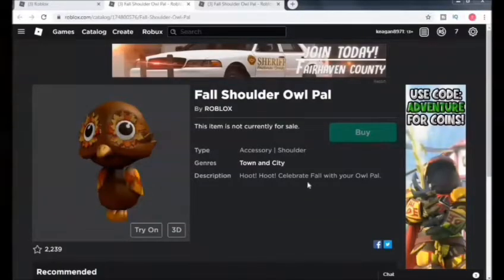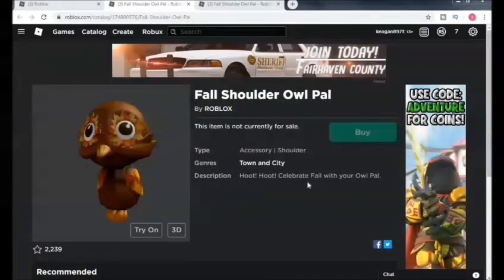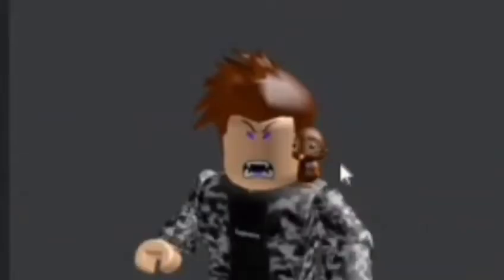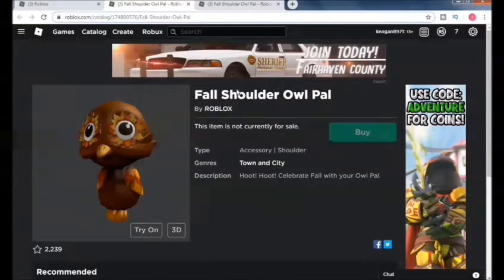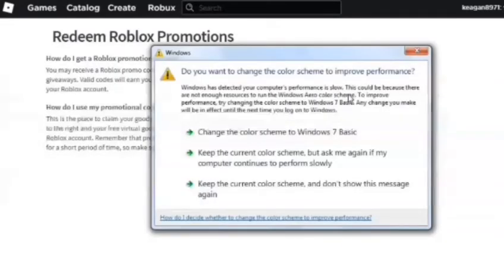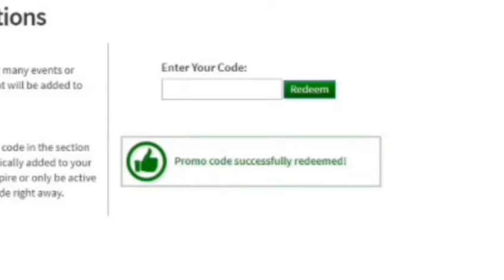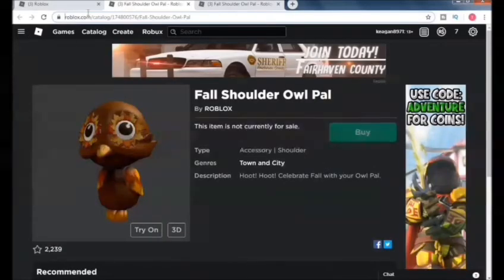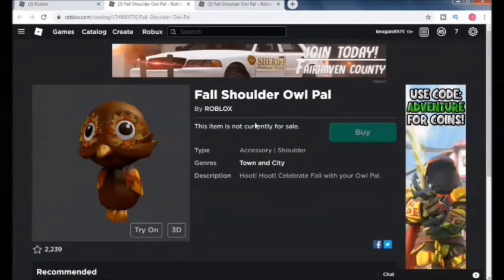How To Get This Roblox OWL For FREE! (Roblox Promocode)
How To Get This Roblox OWL For FREE! (Roblox Promocode) - Today, I show you guys how to get the Fall Shoulder Owl Pal by redeeming a promocode by going

MERCH
COMING SOON!!!